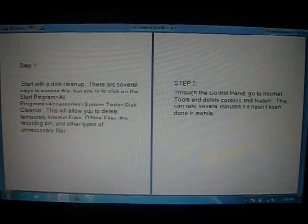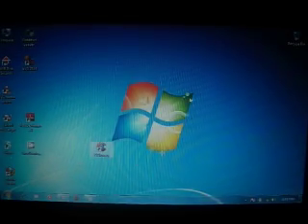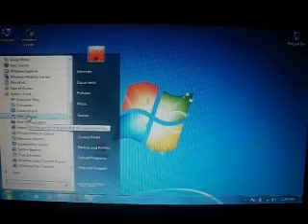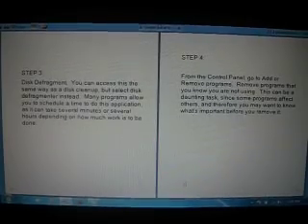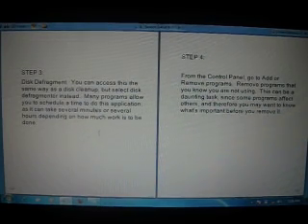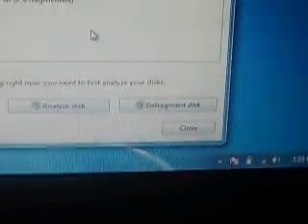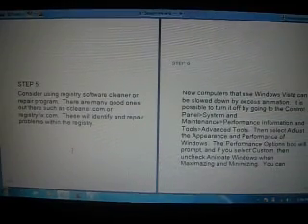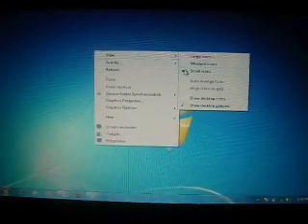HOW TO A LOT OF SOME SPACE ON YOUR MEMORY COMPUTER.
Sorry to somewhat messy videos
but read if you are reading this on the computer.